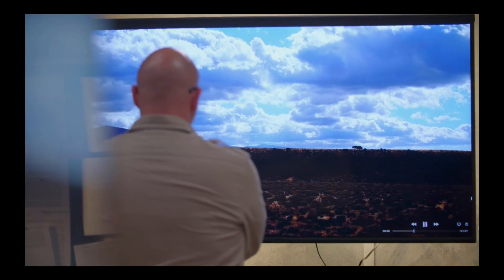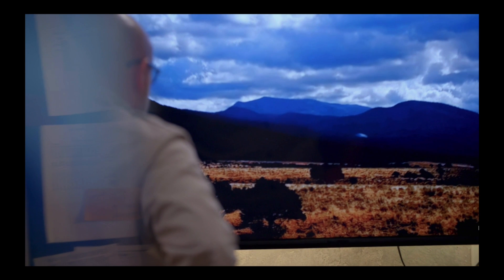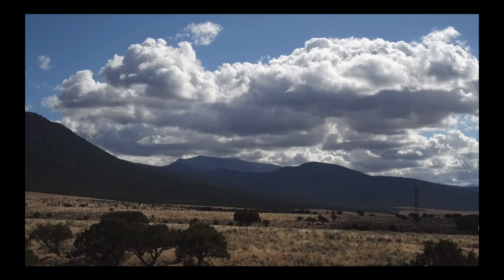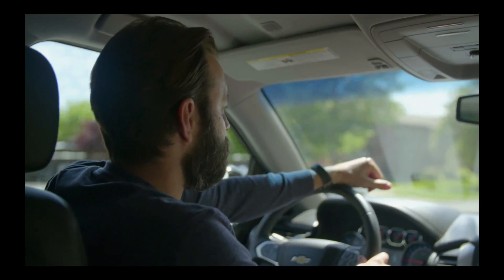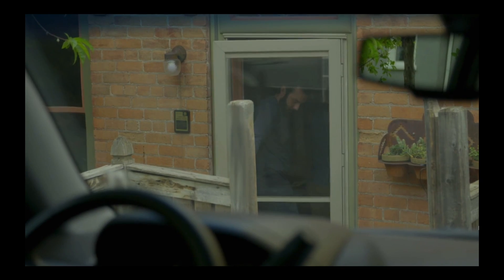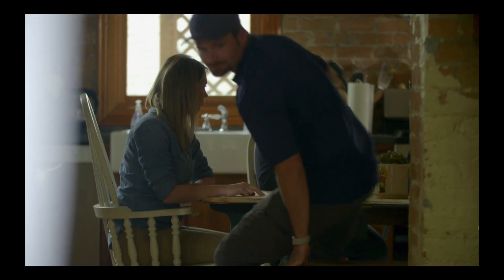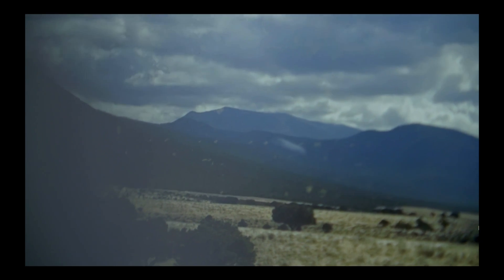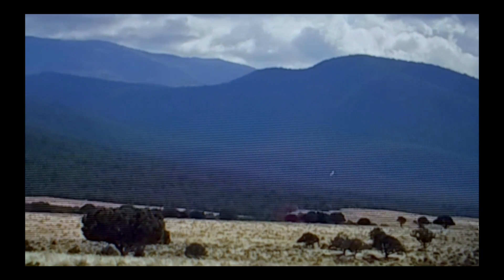Discovery Channel's Forensic Experts Scientifically Prove Utah UFO Is Genuine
Discovery Channel just covered the Utah UAP on its new series, Contact! While the show did not credit this YouTube channel, where the Utah video exclusively premiered, we would still like to thank them for their investigation. Special thanks Jimmy Chappie for another awesome interview!